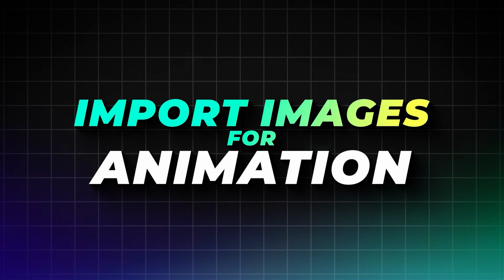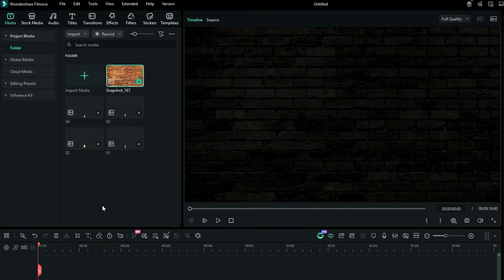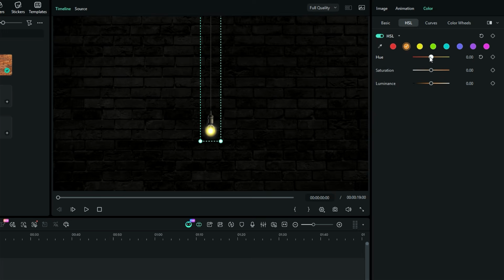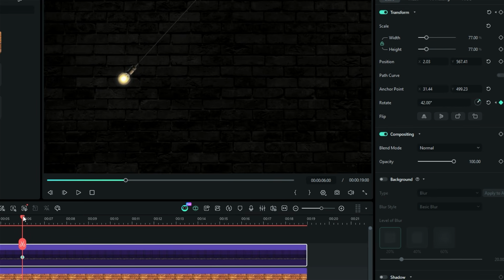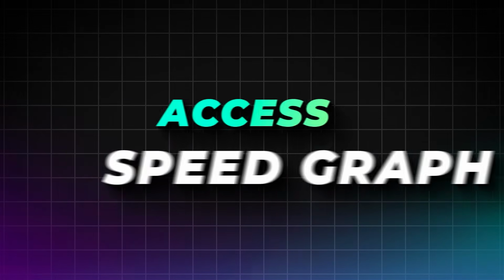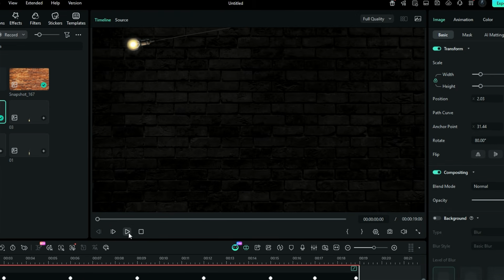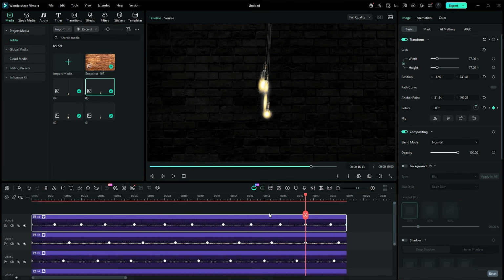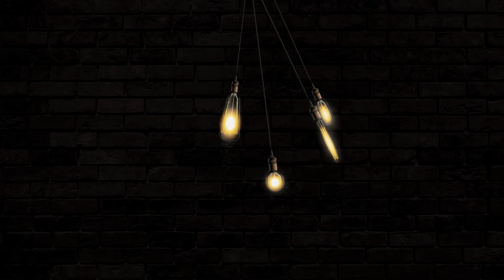Why Keyframes Make Your Videos Look Professional | Filmora 15 Tutorial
Ever wonder why some animations look smooth and cinematic… while others feel robotic and cheap?

The secret isn’t expensive software — it’s how you use keyframes.

In this tutorial, you’ll learn how to use keyframes and the Speed Graph in Filmora 15 to create natural, professional motion. We’ll build a realistic light swing animation from scratch and transform linear keyframes into smooth, cinematic movement.

You’ll discover:
• Why linear keyframes look unnatural
• How to access and use the Speed Graph
• How to convert keyframes to Continuous Curve
• How to create realistic swing motion
• How to layer animations for depth
• How filters enhance motion aesthetics

If you want your animations to instantly look more professional, this is the technique you need.

Timestamps
00:00 – Cheap vs Professional Animation Comparison
00:24 – Why Keyframes Change Everything
01:03 – Light Swing Animation Tutorial Showcase
01:07 – Importing Images & Preparing the Scene
01:37 – Placing Hanging Lights & Adjusting Anchor Points
02:05 – Adjusting Color & Lighting Settings
02:15 – Adding Rotation Keyframes
03:08 – Why Linear Keyframes Look Robotic
03:17 – Accessing the Speed Graph in Filmora 15
03:24 – Converting to Continuous Curve
03:42 – Smooth Natural Swing Animation Result
03:52 – Duplicating Lights for Depth & Variation
04:22 – Adding Cinematic Filters
04:43 –Final Preview